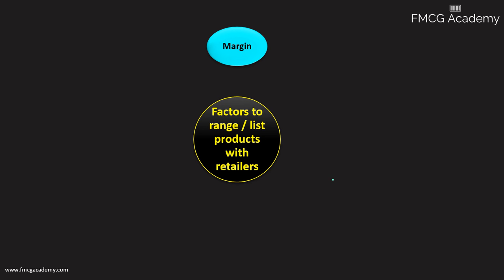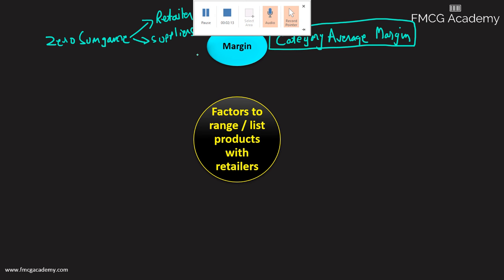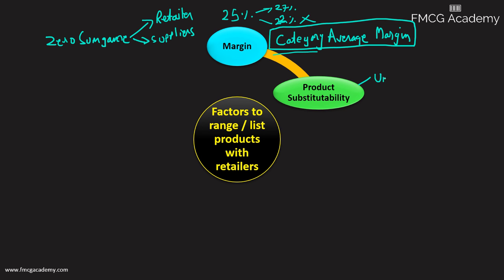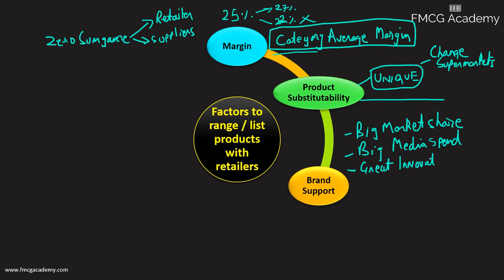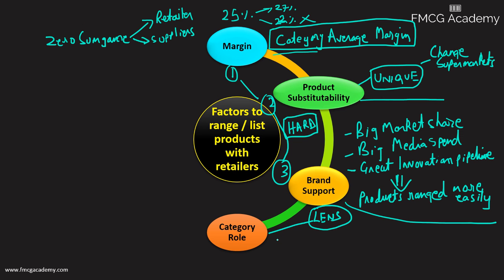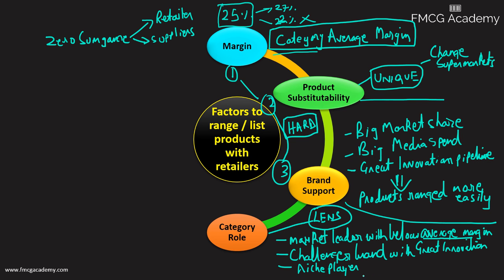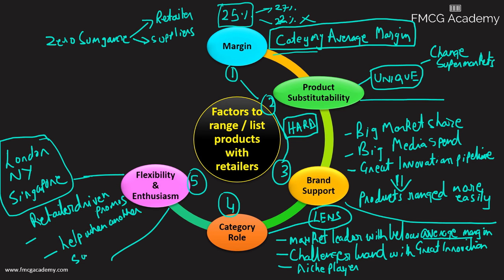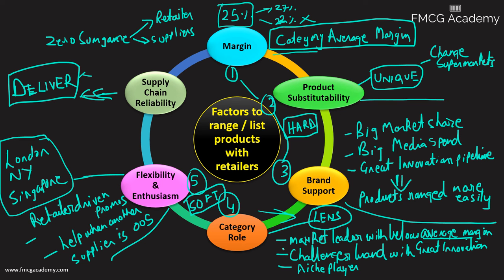6 Key factors that influence ranging/listing with grocery retailers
Explains the 6 key factors that influence whether a FMCG or CPG manufacturer will get their products ranged with grocery retailers